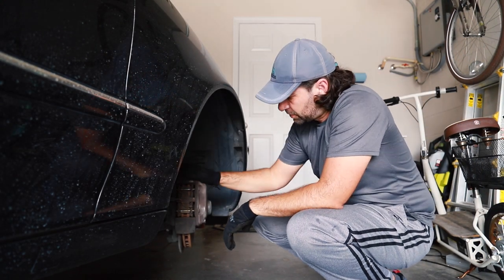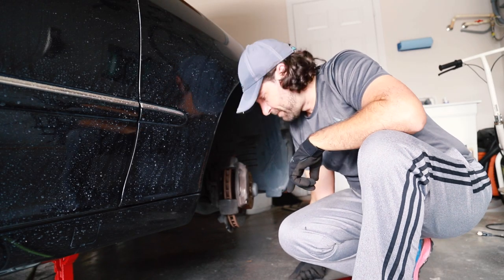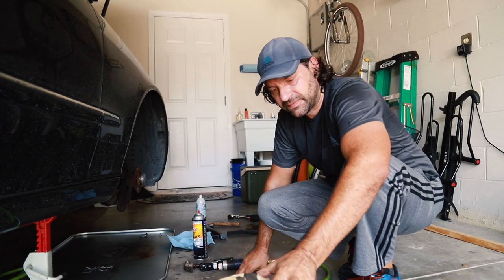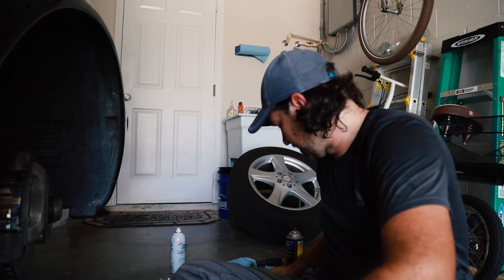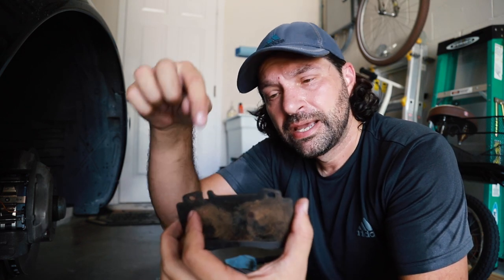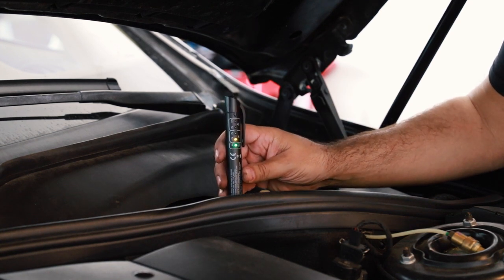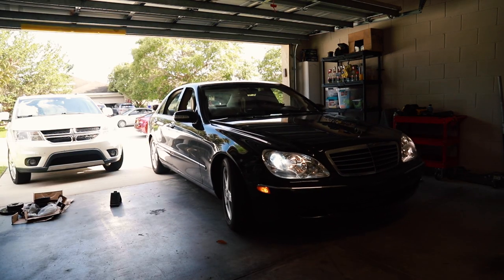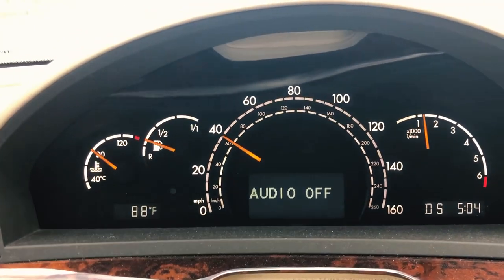S500 Mercedes Front Brake Pads & Rotor replacement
We are doing our front brakes. Rotors and all. Its probably one of the easiest brake jobs I've done. I wish all the cars had the same type of setup. I'm now really not looking forward doing the brakes on the Chrysler 200 or the Dodge Journey anymore.

Items used from:

Brake Fluid Tester
Thread Locker